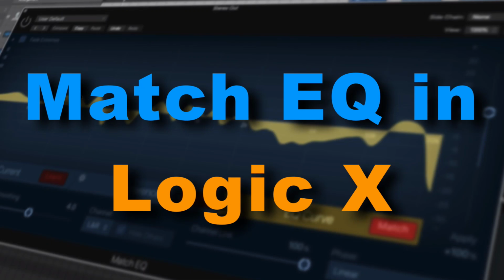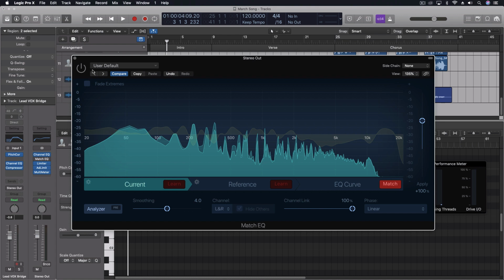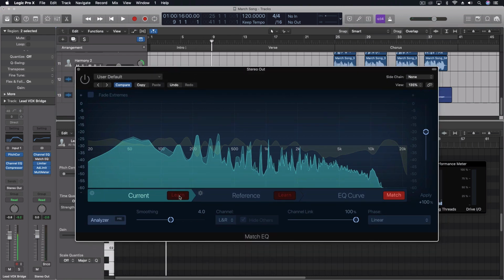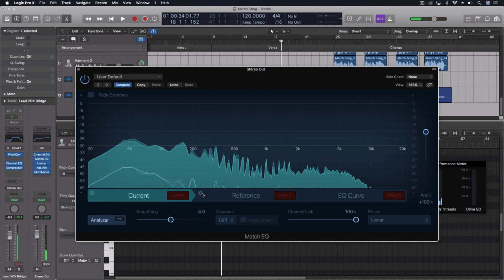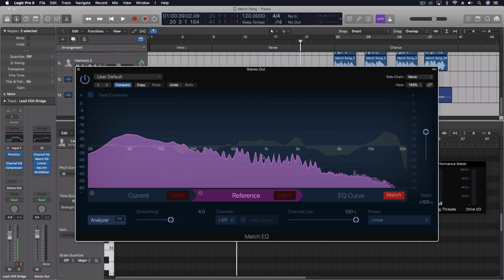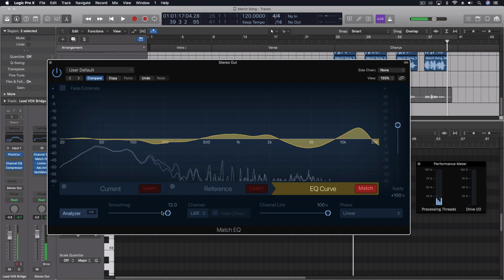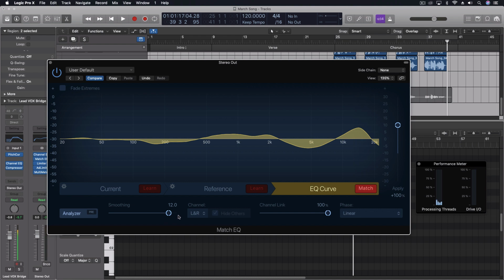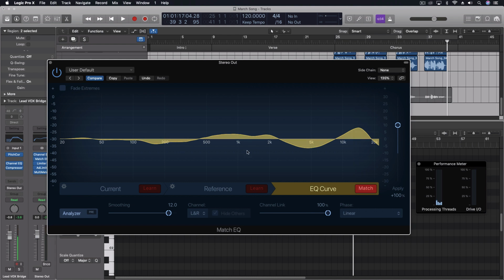Does Match EQ Work?? | Logic Pro X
I love the idea... but does it actually work?